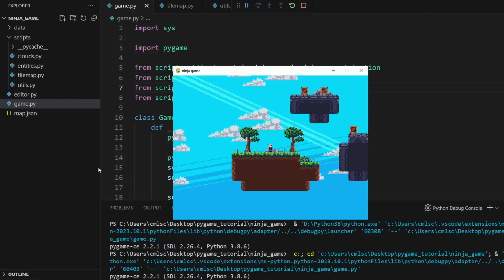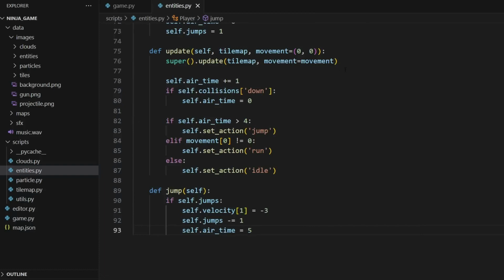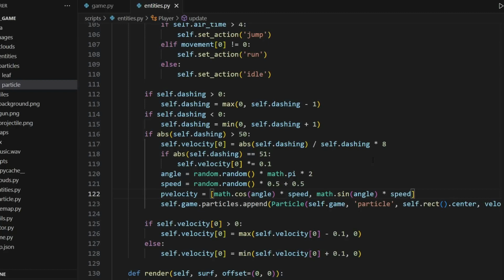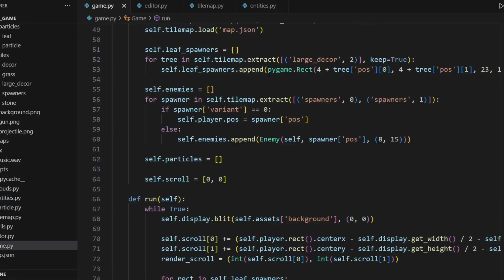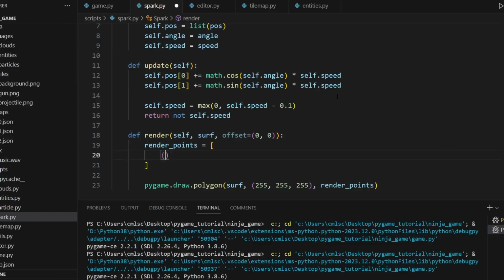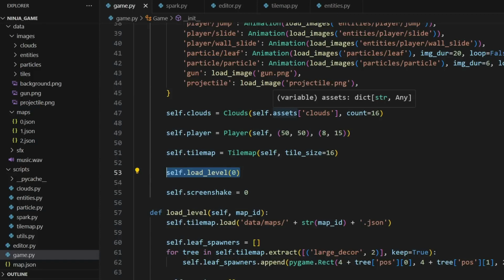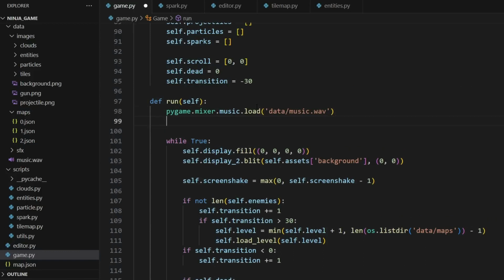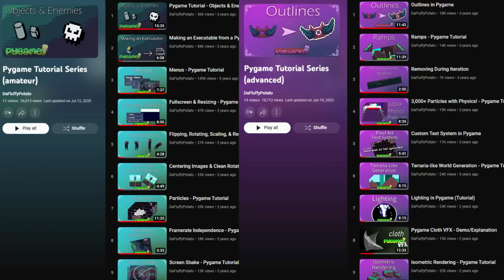Pygame Platformer Tutorial Full Course 2 часть